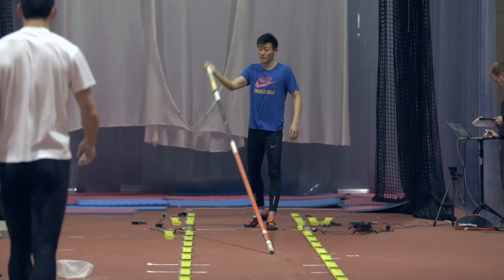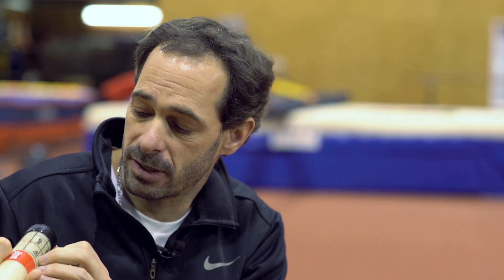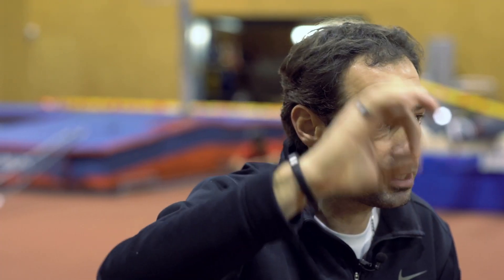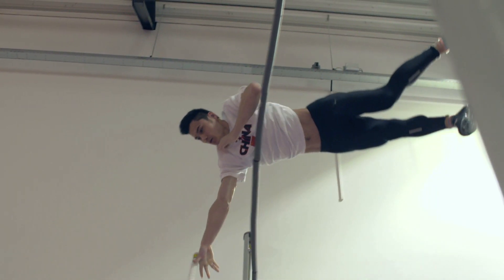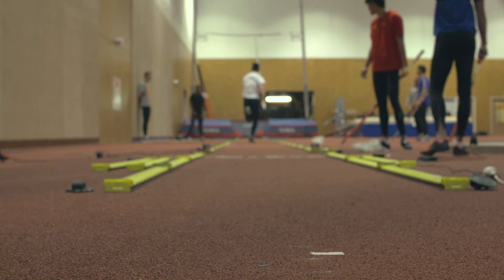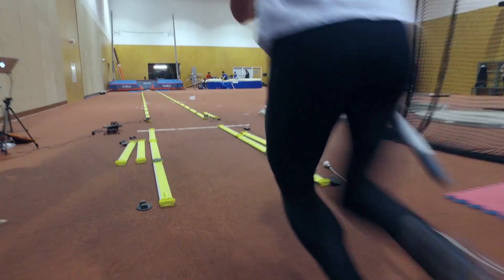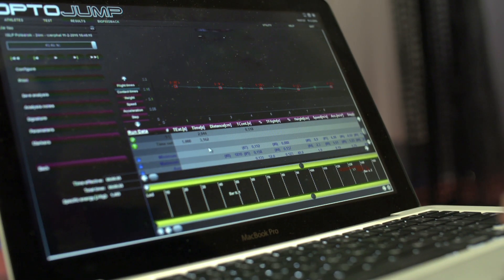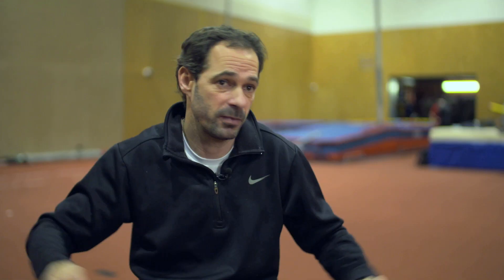Pole Vault Technique with Damien Inocencio | Gillette World Sport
The Road to Rio continues with a Pole Vault masterclass from Damien Inocencio. Having guided Renaud Lavillenie to the gold medal at London 2012, he is now coaching the Chinese National Team and understands that no two jumpers are the same.